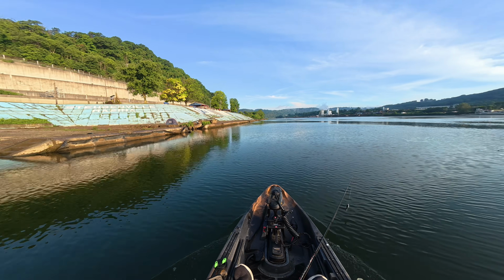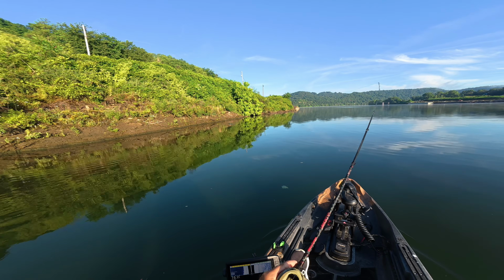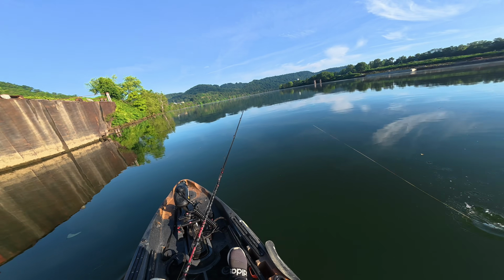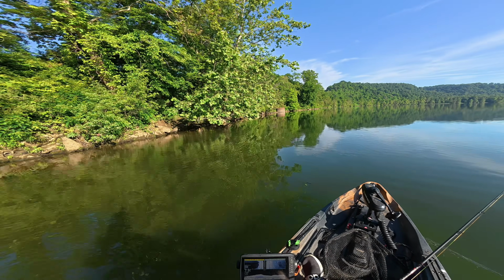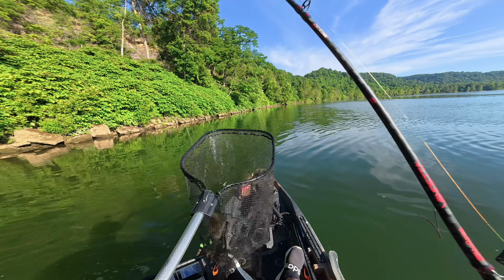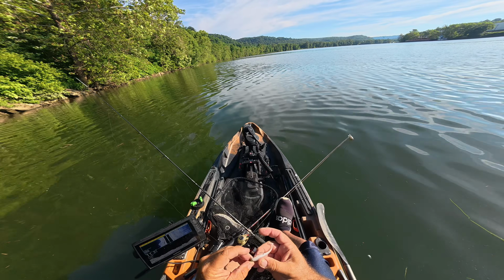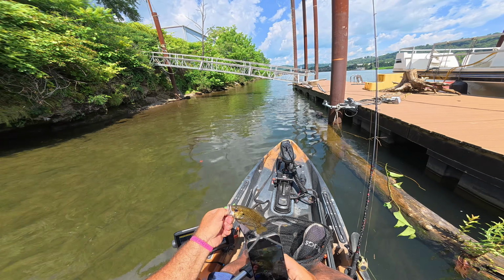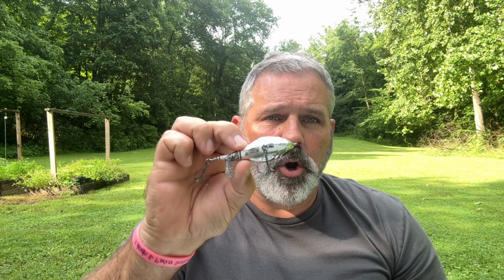Whopper Plopper 75 for Ohio River Smallmouth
Searching for Bass on the Ohio River using the Whopper Plopper 75